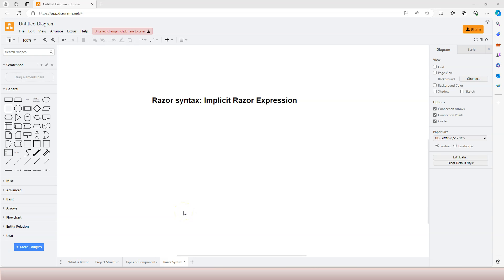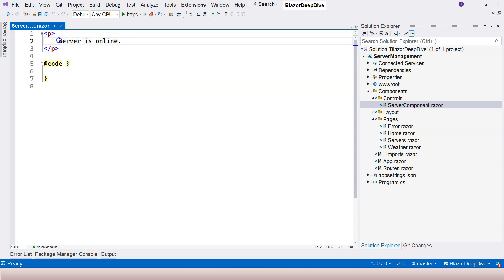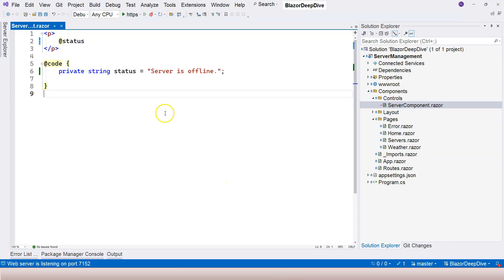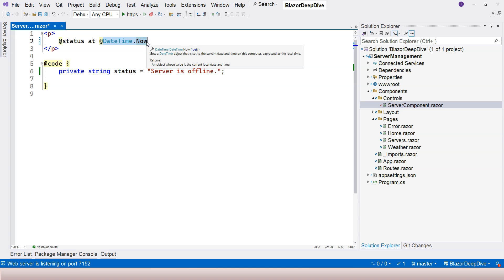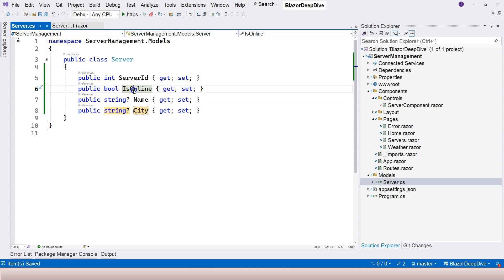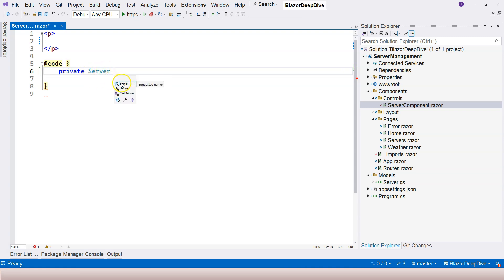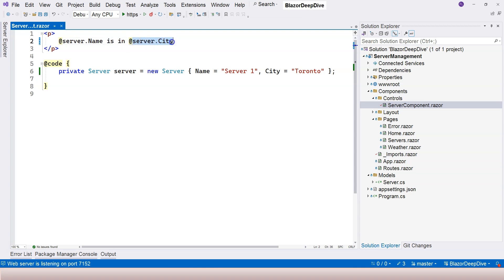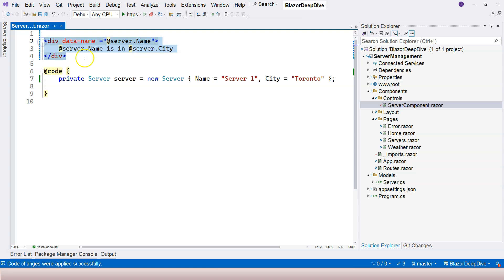Blazor in .NET 8 | Ep 5. Implicit Razor Expression